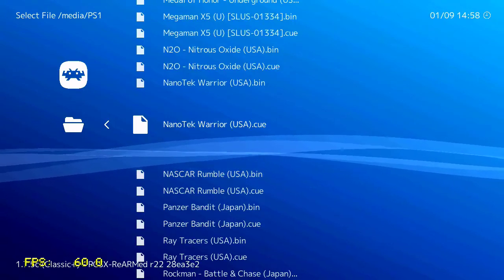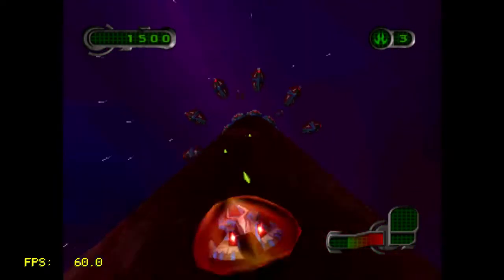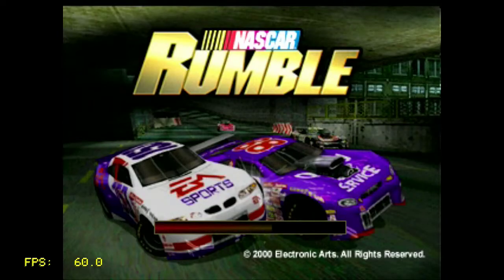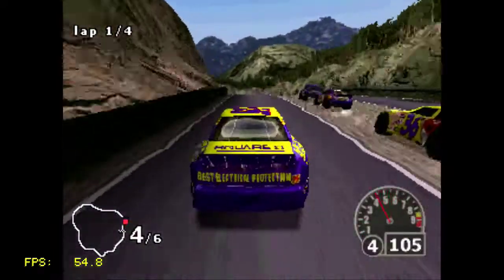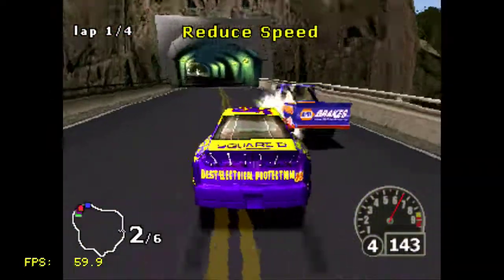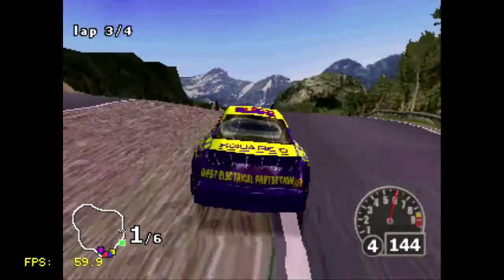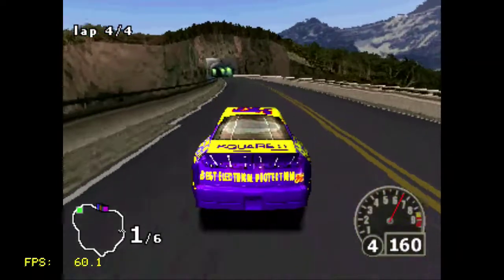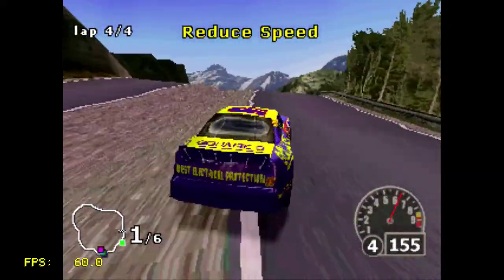Nanotek Warrior, NASCAR Rumble - Playstation Classic Playtest